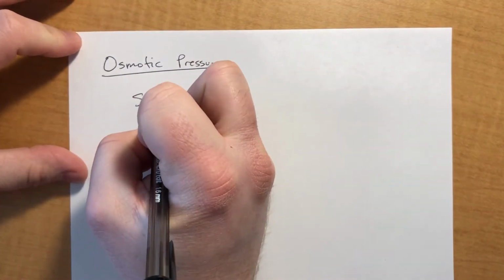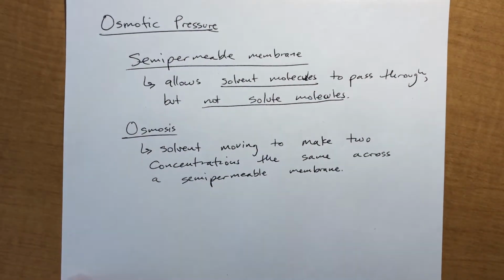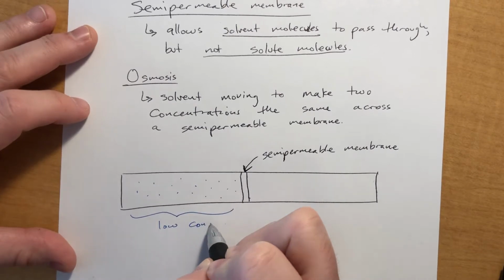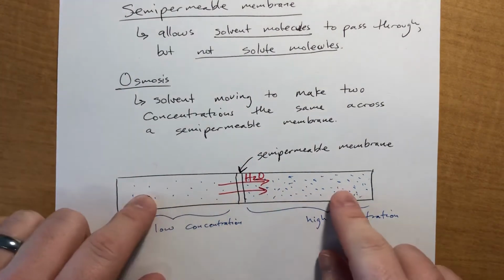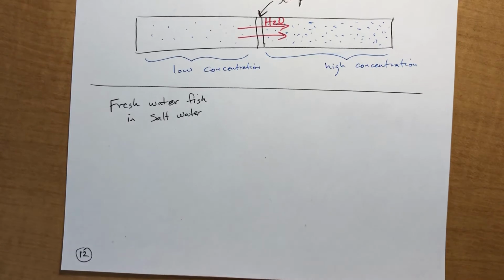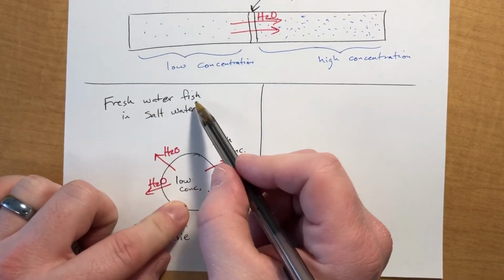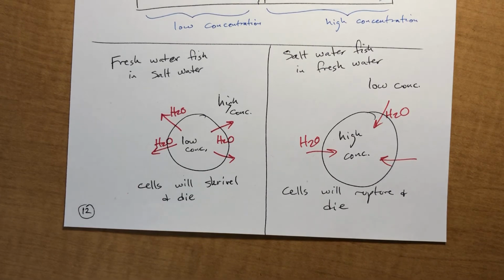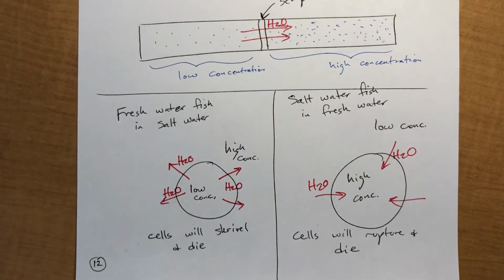Chapter 13:7 Osmotic Pressure